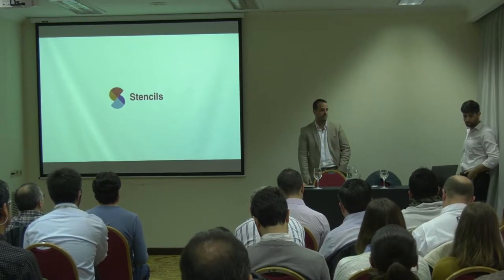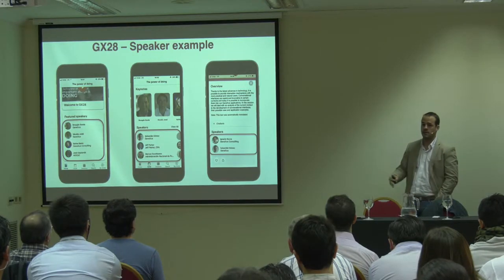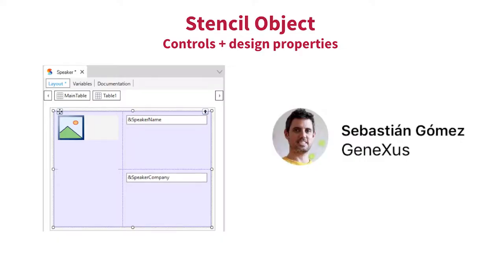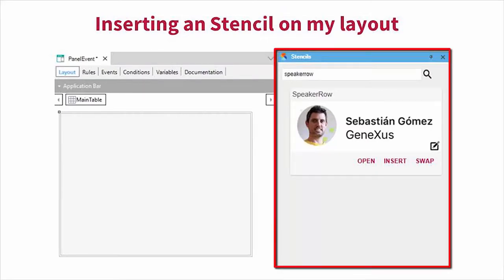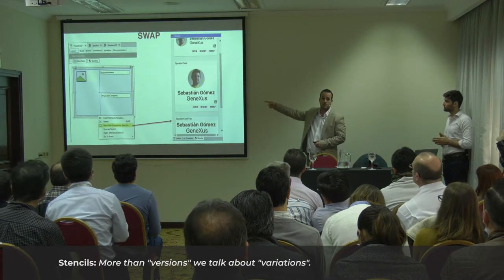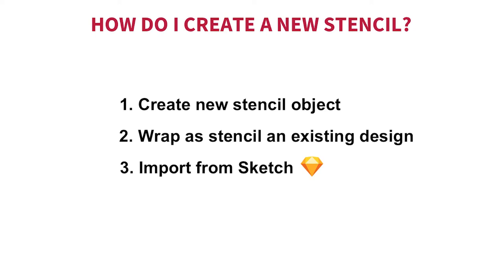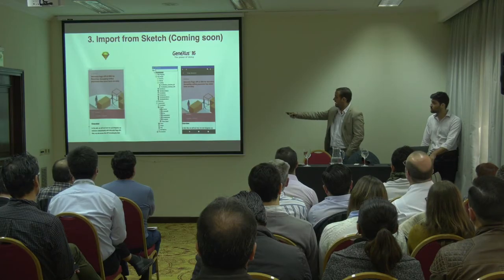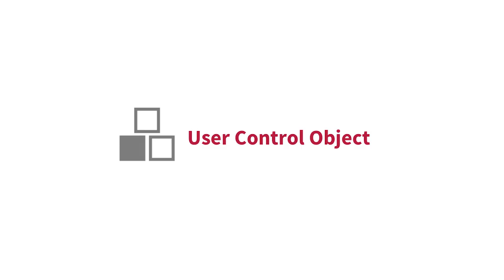Stencils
New design object, to allow disconnecting design from code, while facilitating the definition of the Design System and the reuse of interface sections and modifiability.